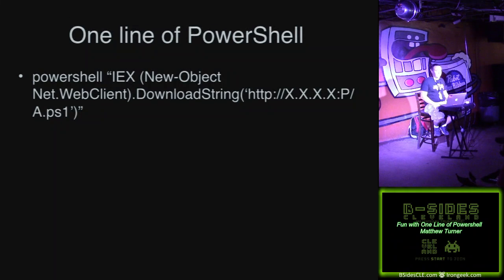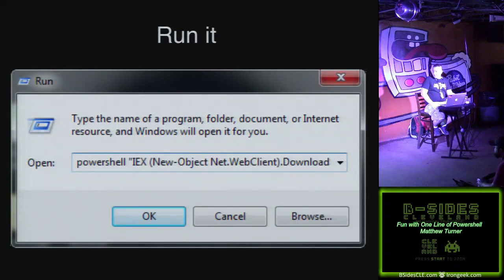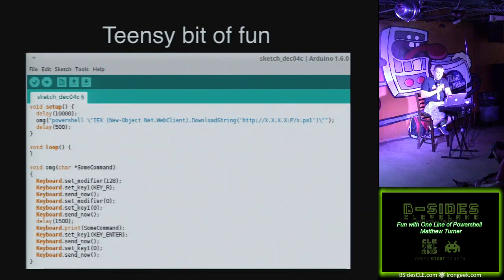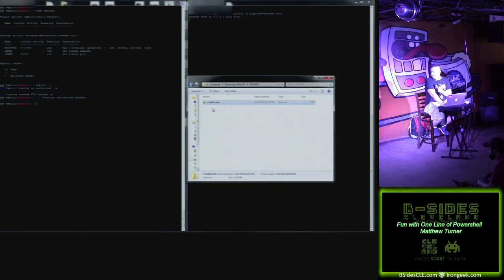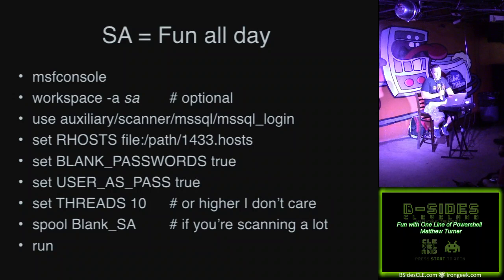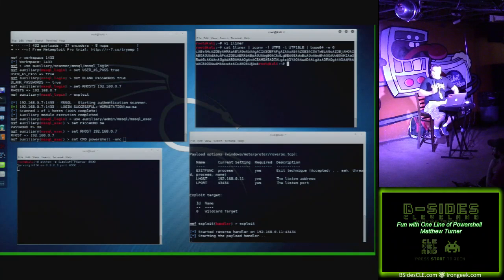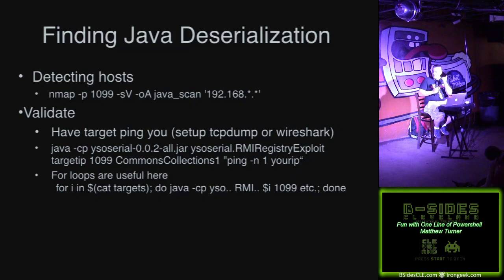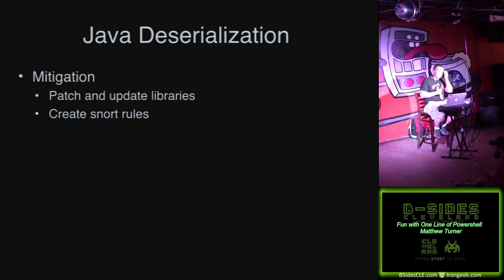301 Fun with One Line of Powershell Matthew Turner